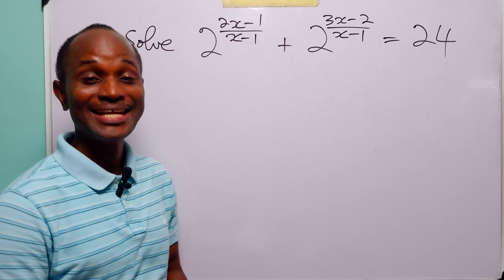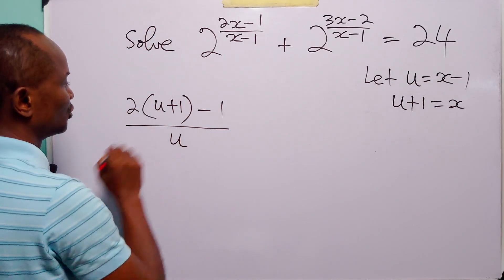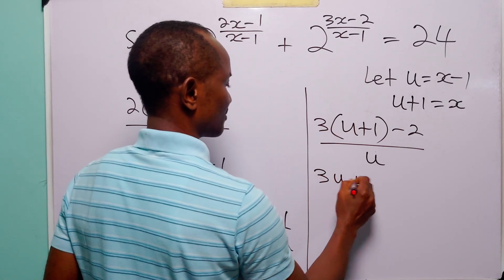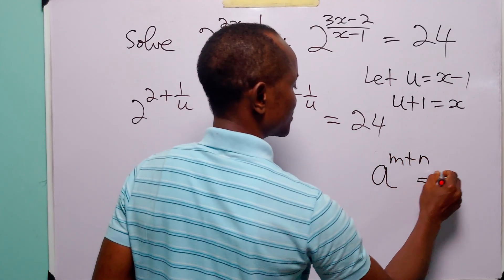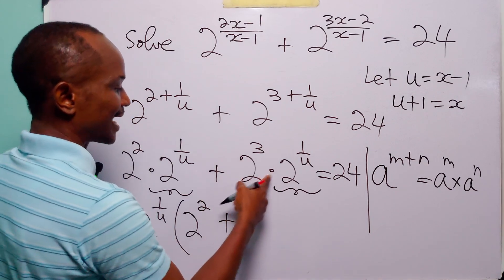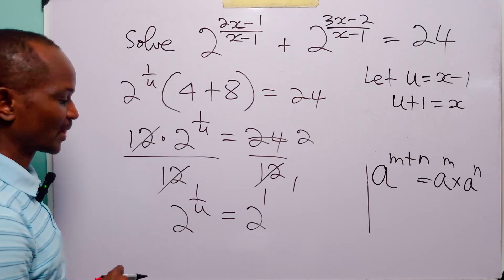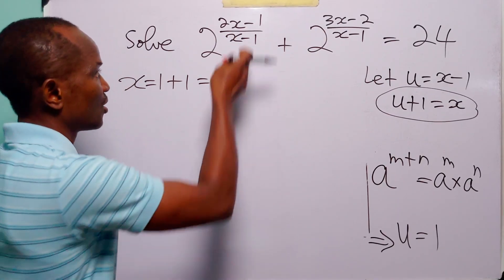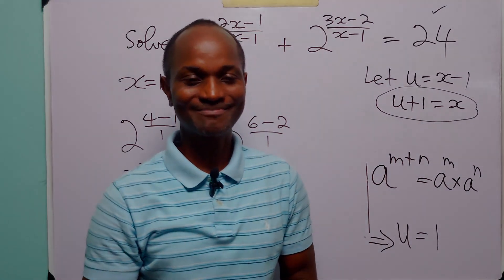Can You Solve This TRICKY Exponential Equation?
In this math tutorial video, we solve the exponential equation 2^((2x−1)/(x−1)) + 2^((3x−2)/(x−1)) = 24 step by step, using smart algebraic techniques and exponential properties to simplify and find the exact solution. This tutorial is perfect for high school students, senior secondary school students, A-level students, and math enthusiasts preparing for exams or math competitions.
You will learn how to work with exponents involving rational expressions, transform terms to a common base, and systematically solve for x. If you want to strengthen your problem-solving skills with exponential equations and get ready for challenging math questions, this video is exactly what you need.